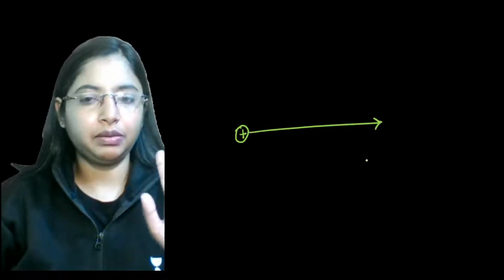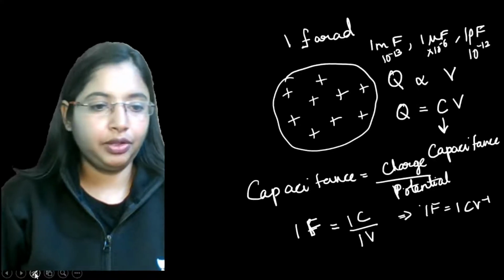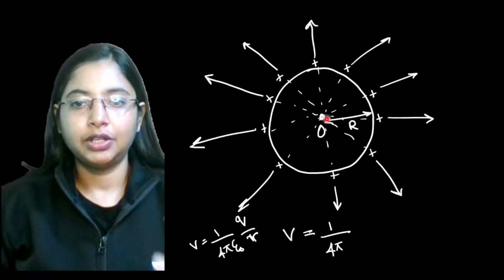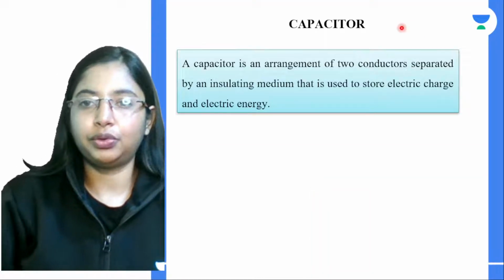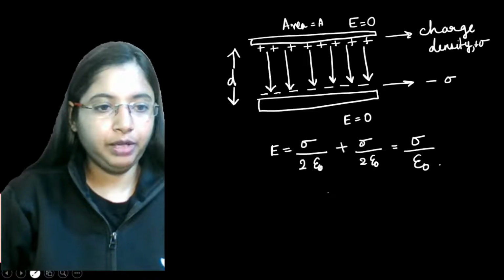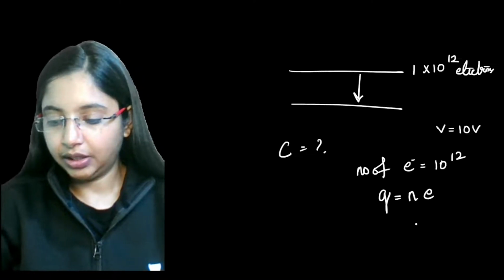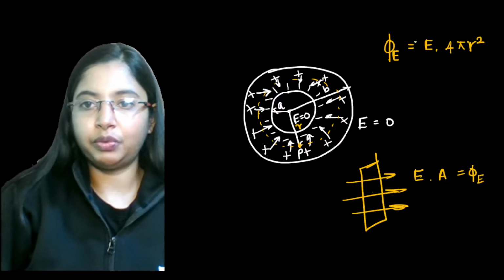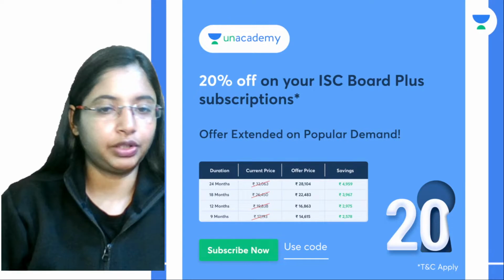Electrostatics | Capacitors and Dielectrics | ISC Class 12 | Physics | Mohana Thara C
In this session, Educator Mohana Thara C will be discussing Electrostatics - Capacitors and Dielectrics from Physics for ISC Class 12.

You can enroll to Unacademy Subscription and get the following benefits:
1. Learn from your favourite teacher
2. Dedicated DOUBT sessions
3. One Subscription, Unlimited Access to Live Online Classes and Videos
4. Real-time interaction with best-in-class teachers
5. You can ask doubts in live online classes
6. Limited students in each Class
7. Download the videos & watch them offline